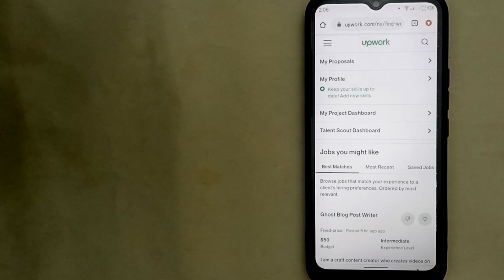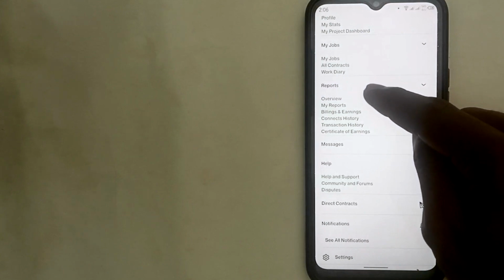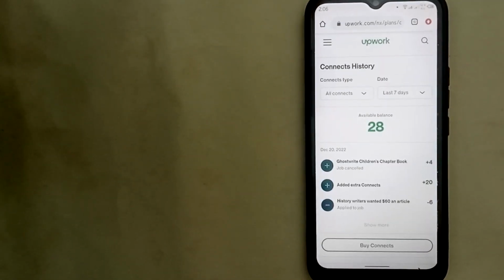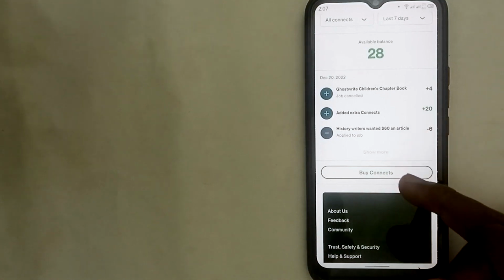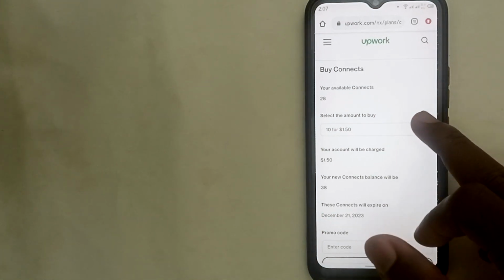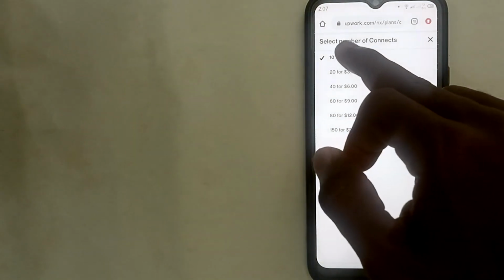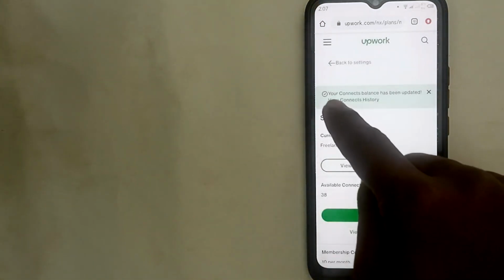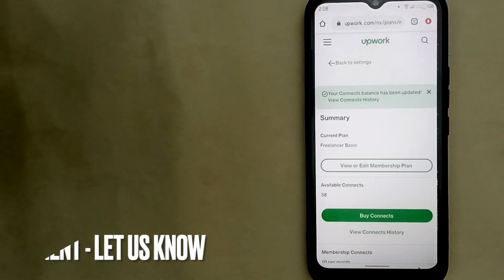✅ How To Purchase Connects On Upwork 🔴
About this product:

Upwork Global Inc., formerly Elance-oDesk, is an American freelancing platform headquartered in Santa Clara and San Francisco, California.[2] The company was formed in 2013 as Elance-oDesk, after the merger of Elance Inc. and oDesk Corp. The merged company subsequently rebranded to Upwork in 2015.[3]

In 2017, Upwork had over twelve million registered freelancers and five million registered clients.[4] More than three million jobs worth over $1 billion USD together were posted in 2017.